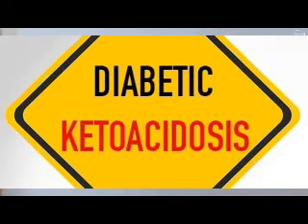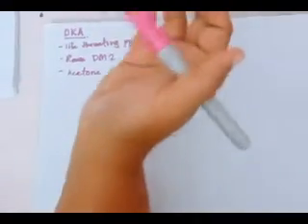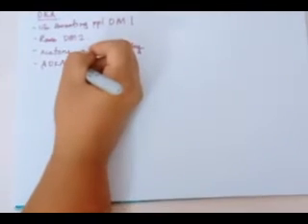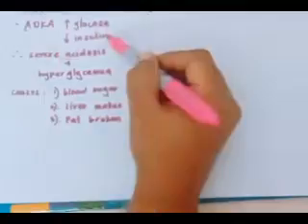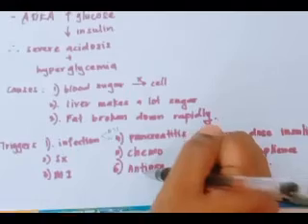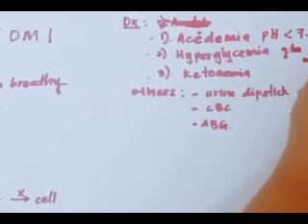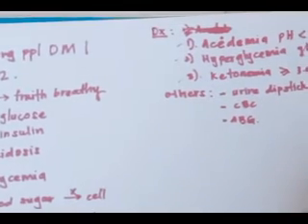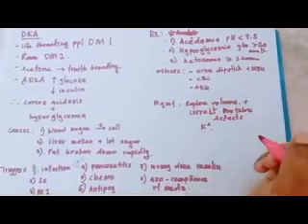DIABETIC KETOACIDOSIS PLAB1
IN THIS VIDEO WE WILL DISCUSS ABOUT DIABETIC KETOACIDOSIS KEY POINTS FOR PLAB 1. PLEASE CHECK MY FB PAGE ON EASY MEDICINE TO GET NOTES ON IT... TQ